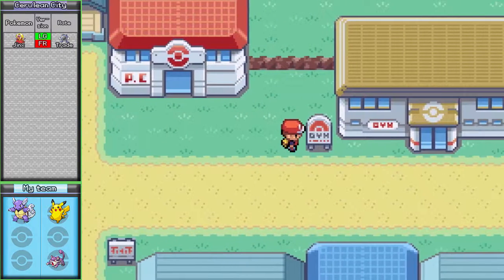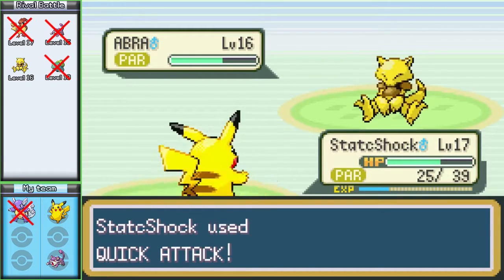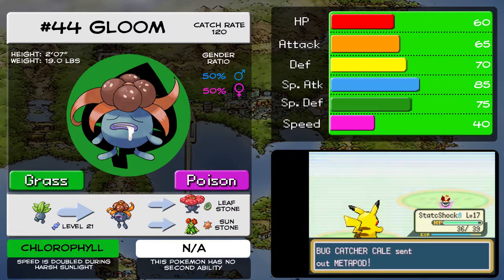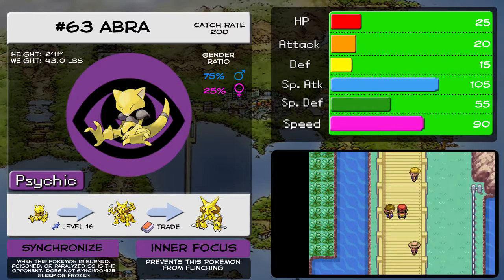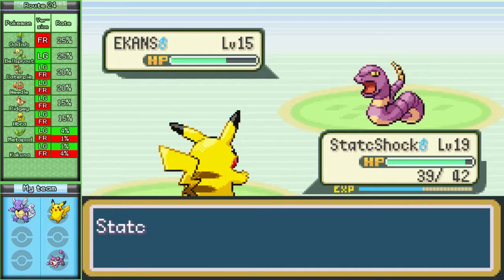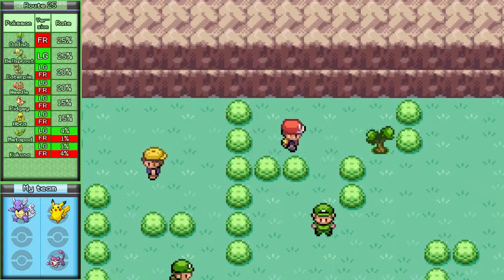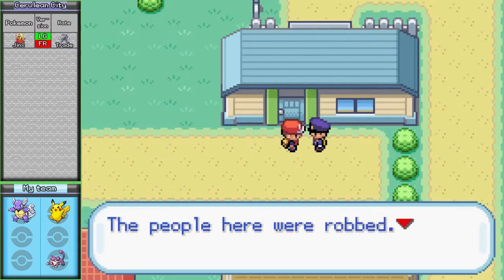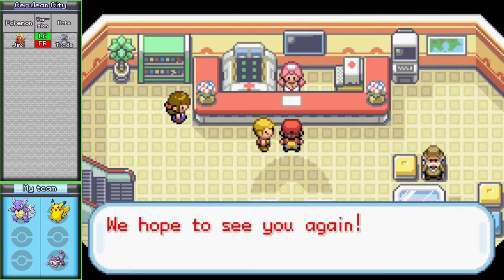Pokemaniac Bill (Pokemon Leafgreen part 6)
Bill's seaside fortress is protected by many trainers!

If you enjoyed the video please be sure to LIKE, it's really helpful ^^